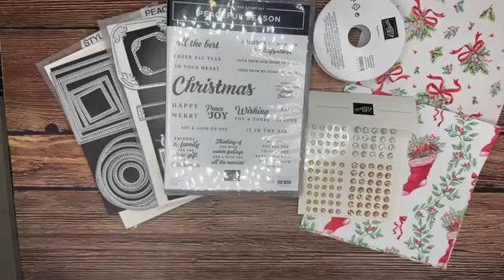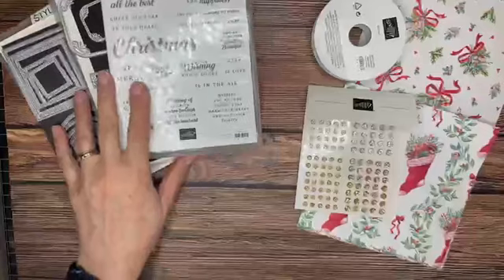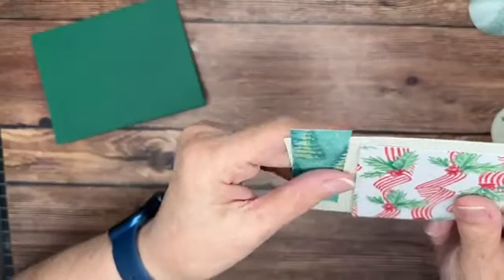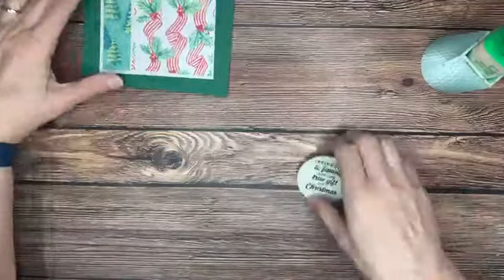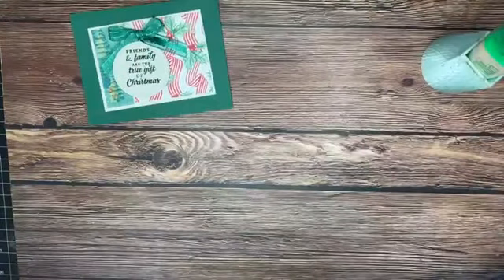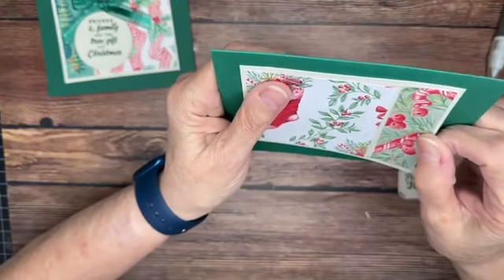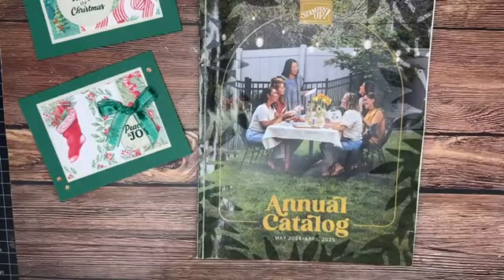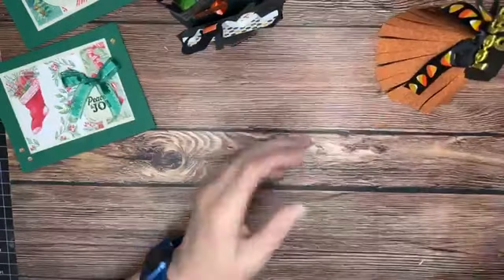Quick & Easy Card Layout Using Sentimental Christmas Designer Series Paper From Stampin' Up!